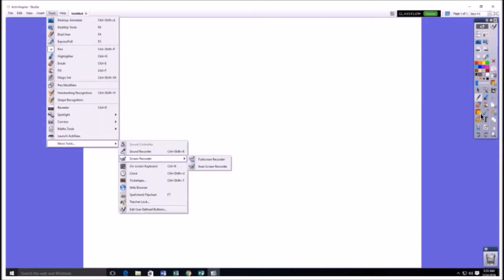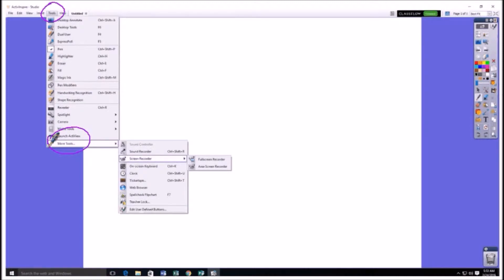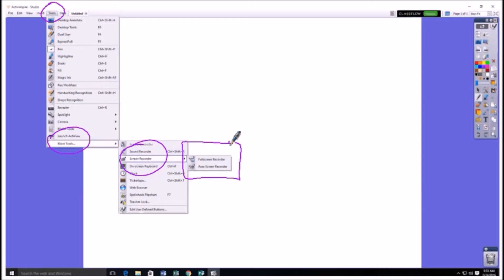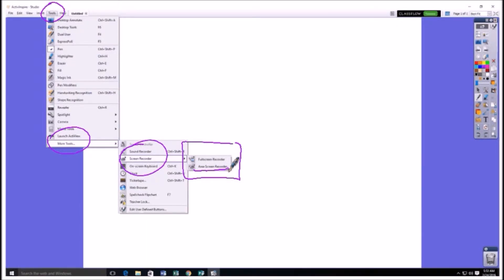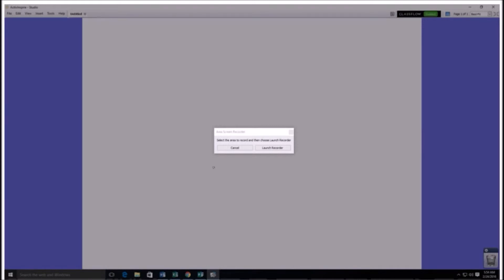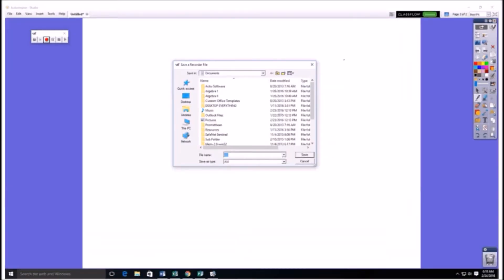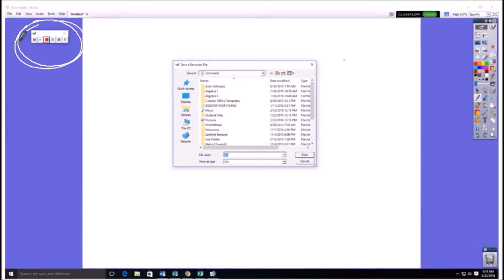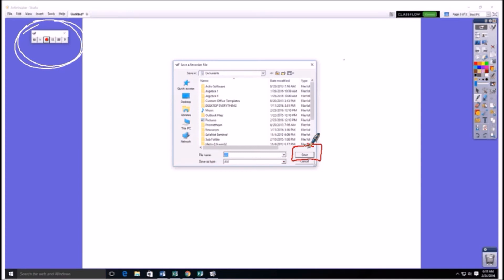DCL Creating Content using ActivInspire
How to screen record using ActivInspire and a Promethean Board! This is great for teachers who are going to be absent but who don't want to miss a day of instruction! Just record a video of the lesson and have the substitute teacher play it during class! You can also make multi-media combinations of pictures, video, annotations, text, anything you can practically think of! Every Day is a Learning Day!